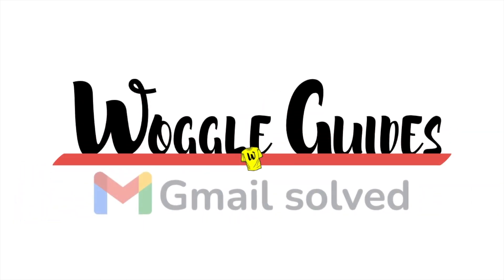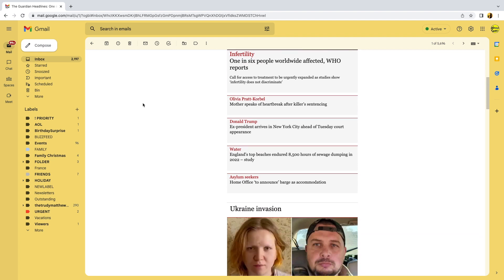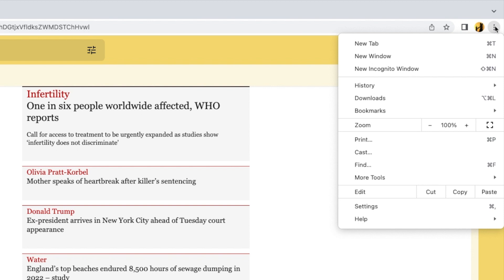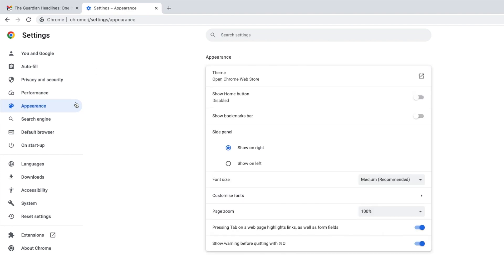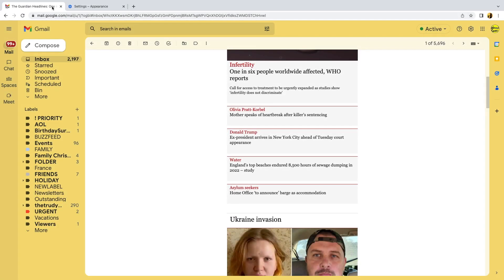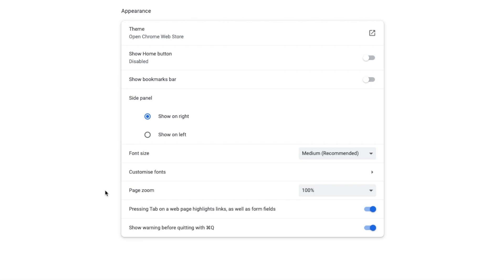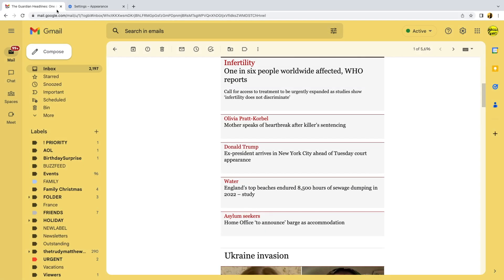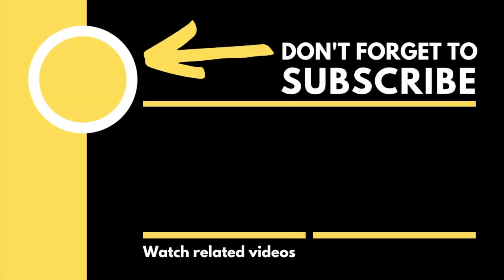Gmail font size too small?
In this guide, I’ll explain how you can quickly increase the font size of any Gmail email to make sure it’s readable

*🕔  Key Moments*
00:00 | Introduction
00:14 | How to make Gmail font bigger
02:48 | Wrap up